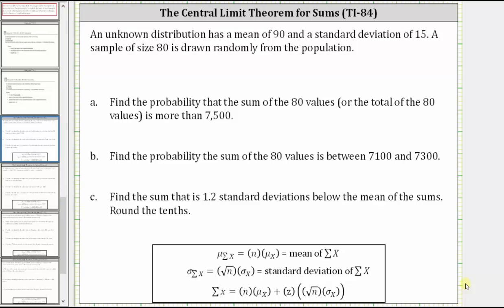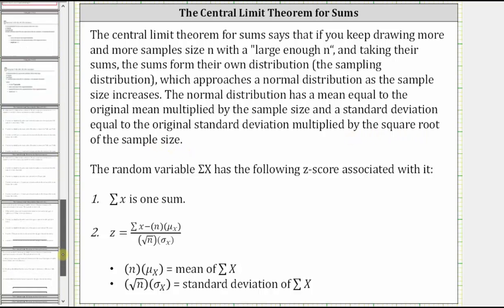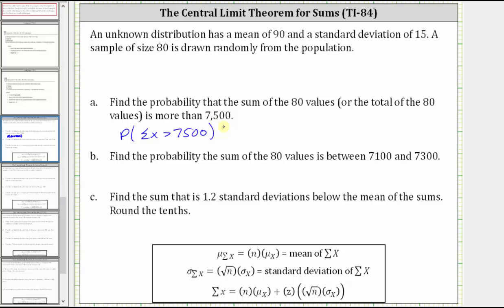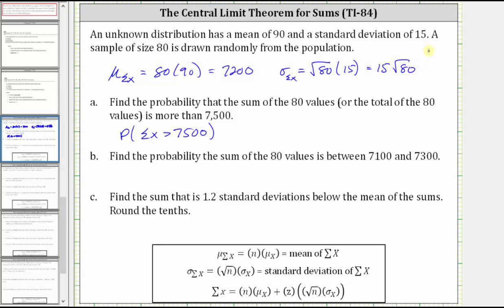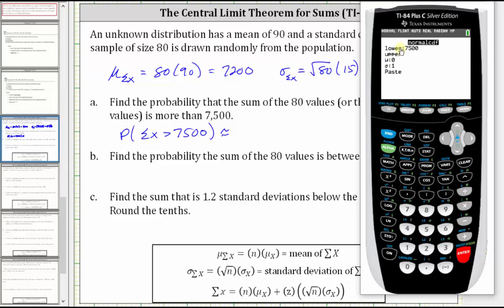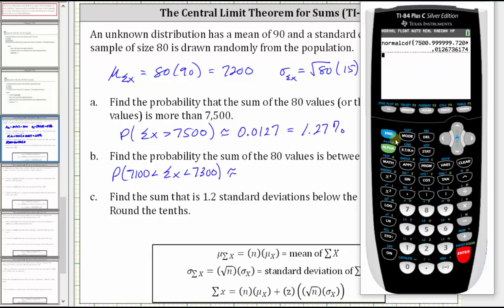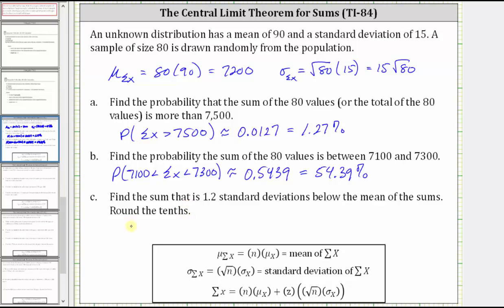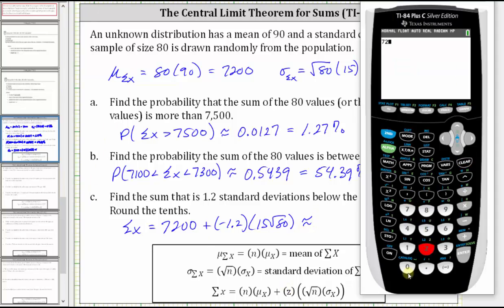Determine Sample Sum Probabilities Using the TI-84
This video explains how to determine probabilities of sample sum on the TI-84.